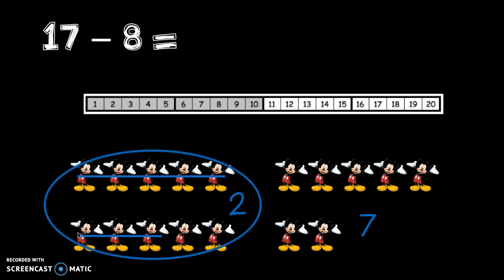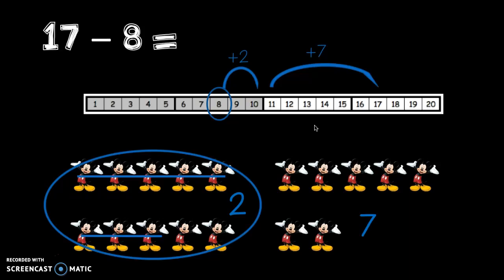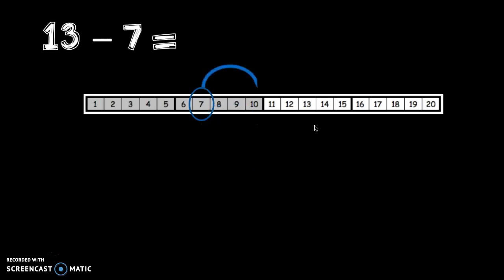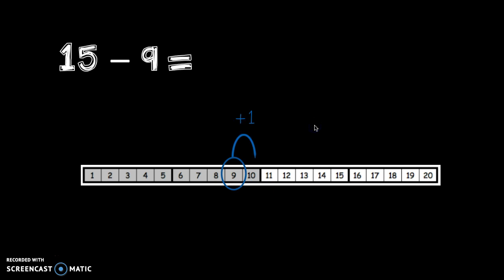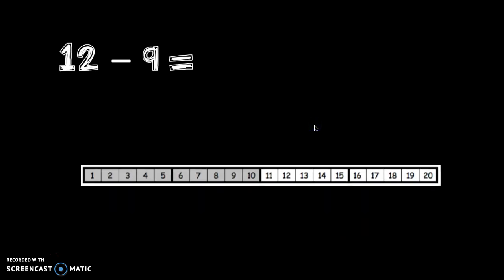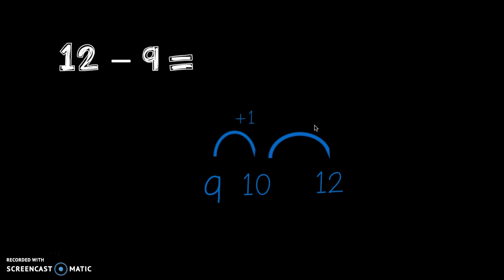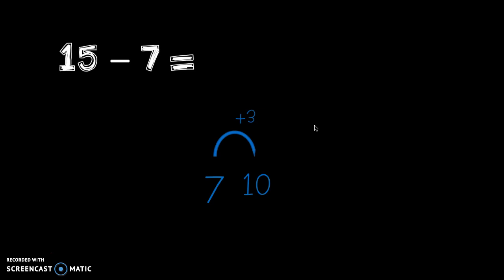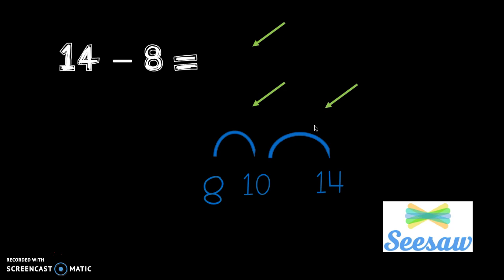Grade 1 Module 2 Lesson 20